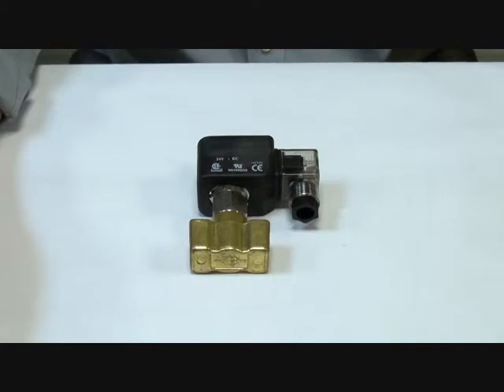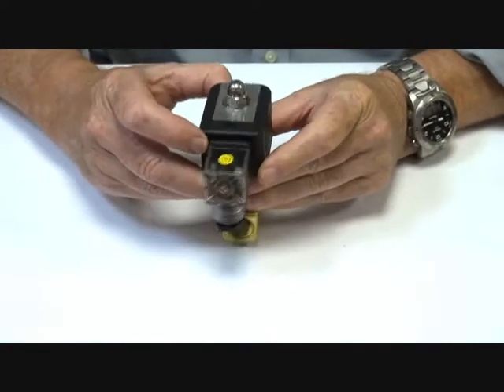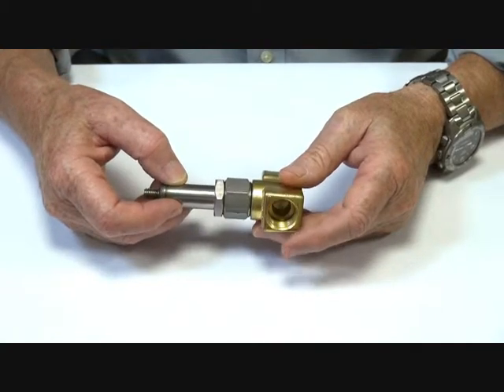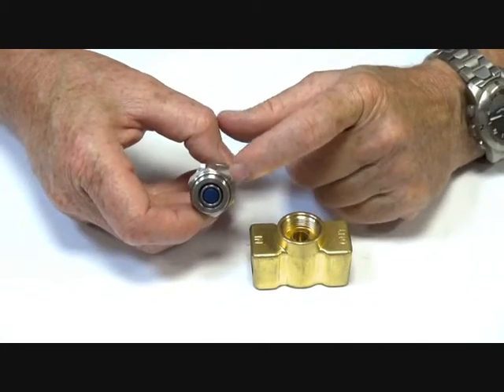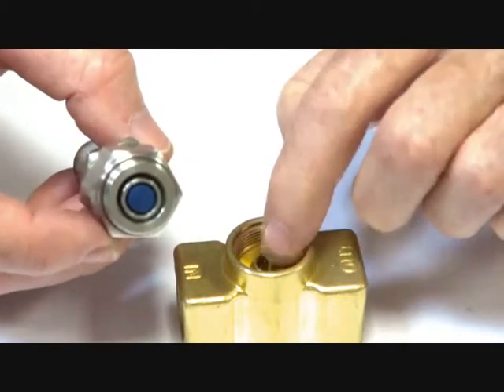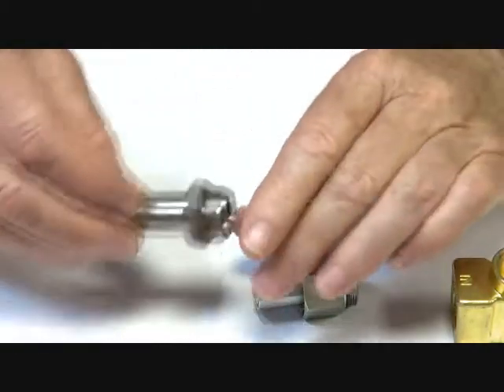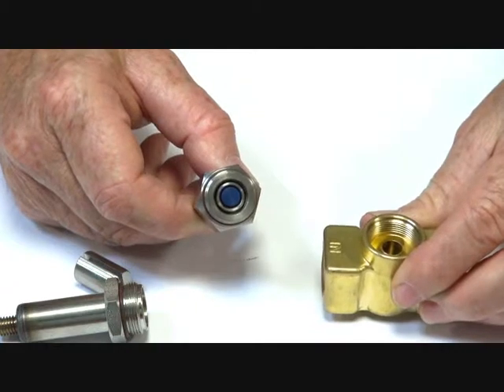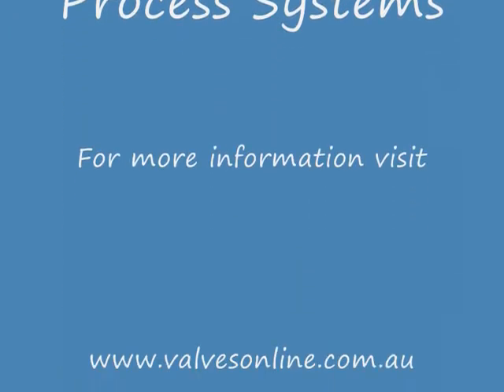Series B56 - Direct Acting Normally Open Solenoid Valve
Brass bodied normally open (power to close) direct acting solenoid valve. Will work at low / no head pressure and is available from 1/4" to 1/2" BSP in varying pressure ranges. Great for low pressure normally open applications.